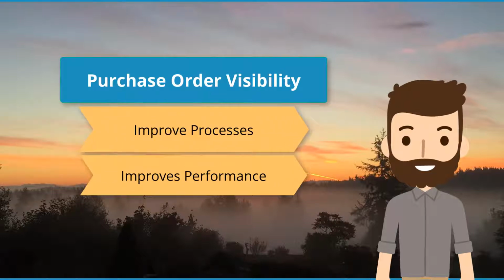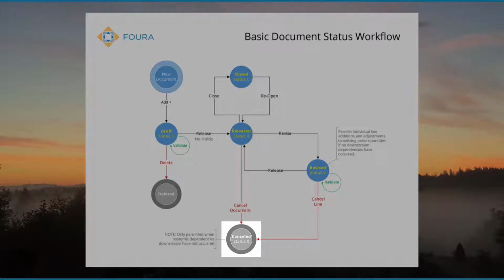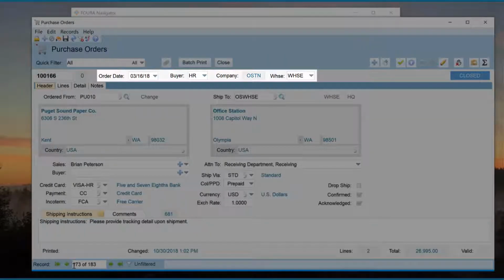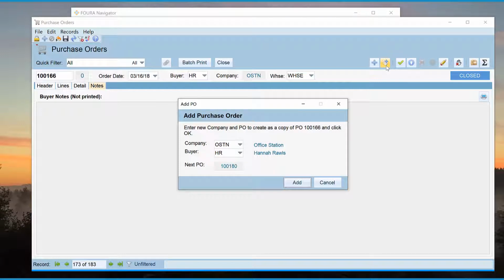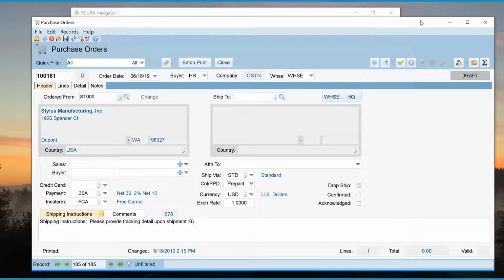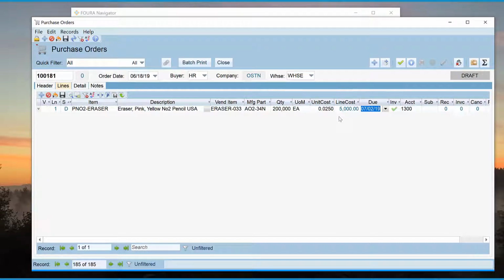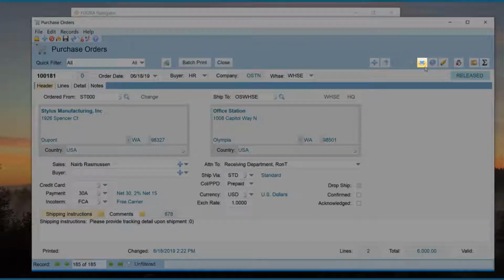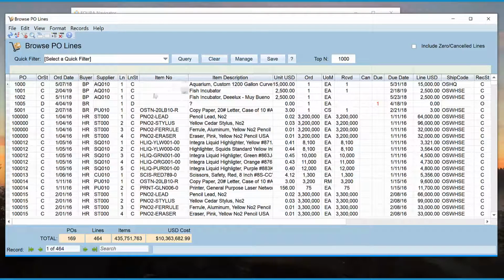How to add and edit Purchase Orders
In this tutorial, we'll learn how to add and edit Purchase Orders.